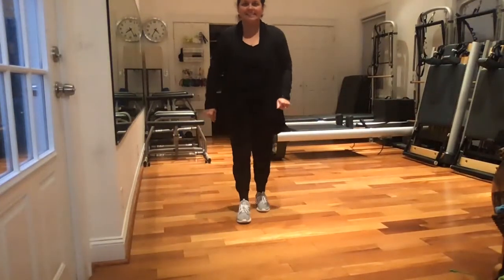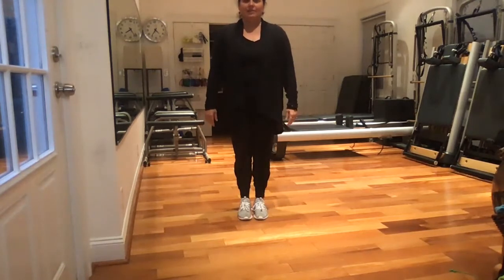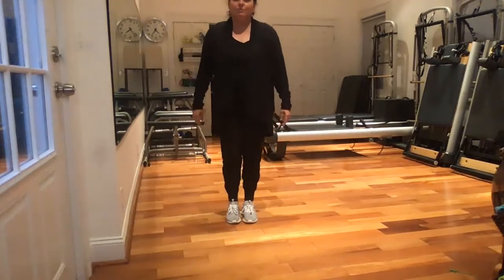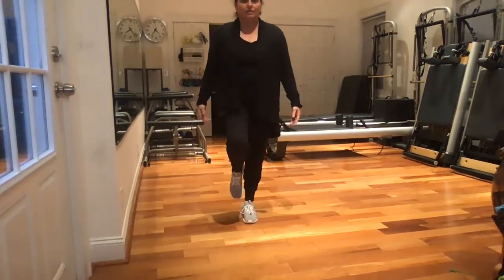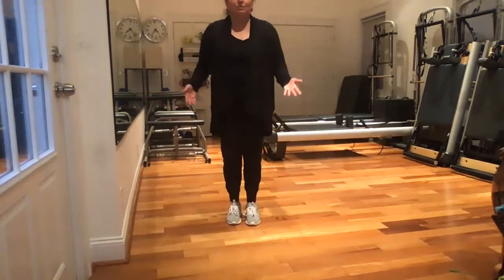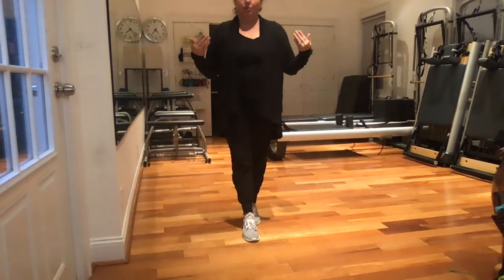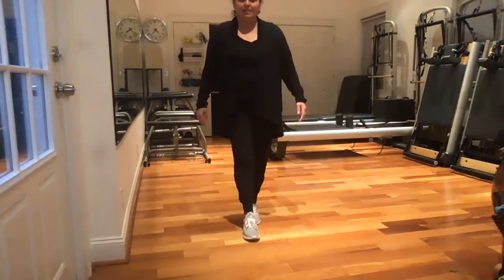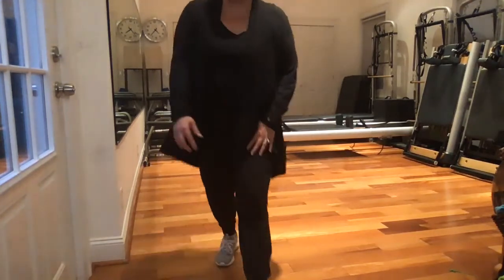The Neuro Balance Test Video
Here is another balance test to see if you Central Nervous System likes something or not.  This can be done for Neuro drills, food intolerances, supplements.  Give it a try, you might be surprised!